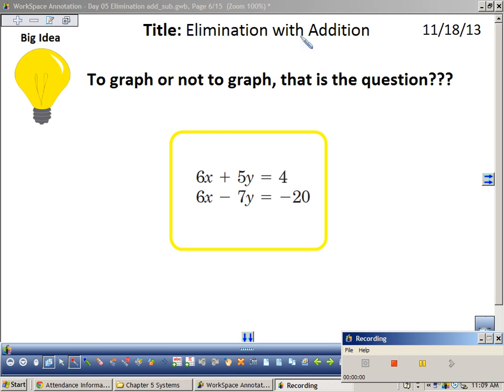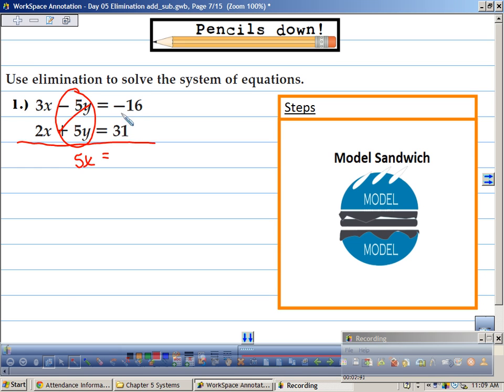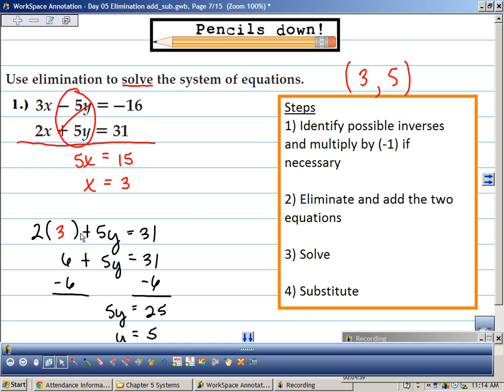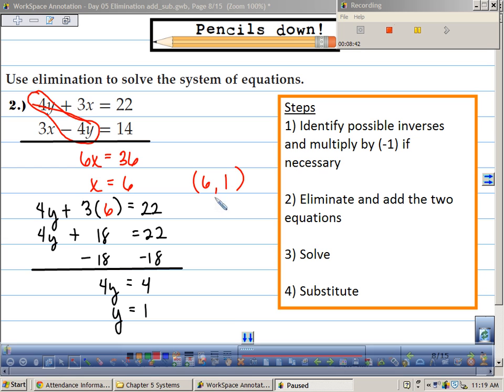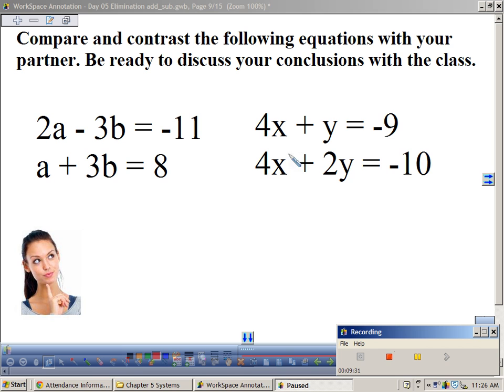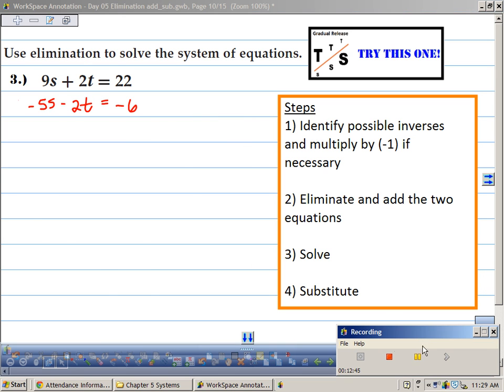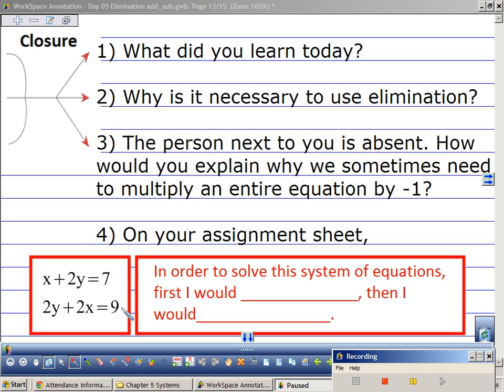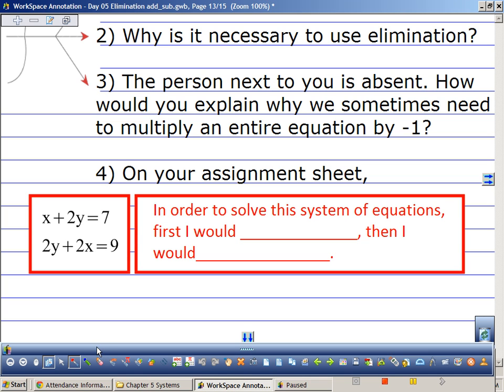Elimination by Addition